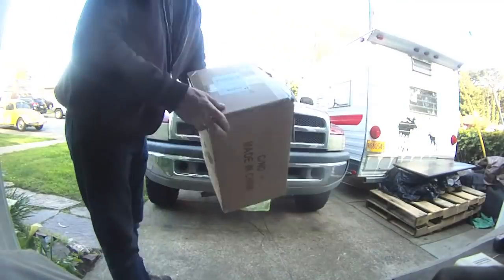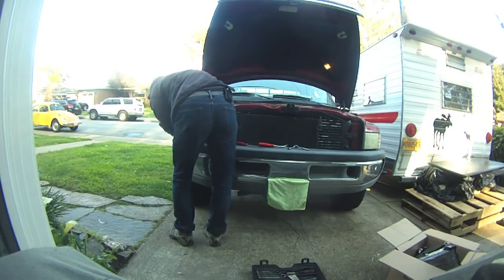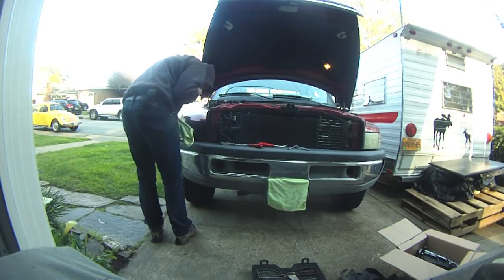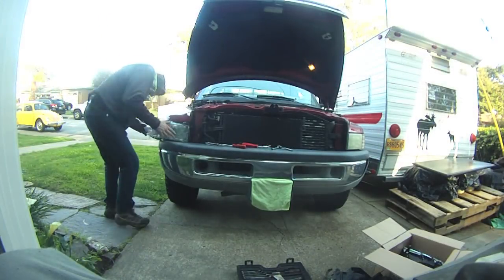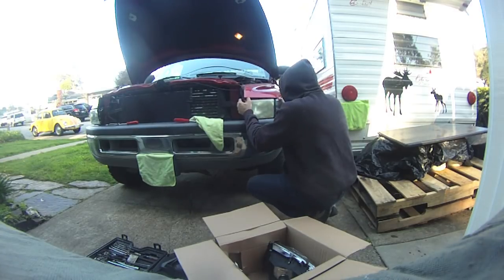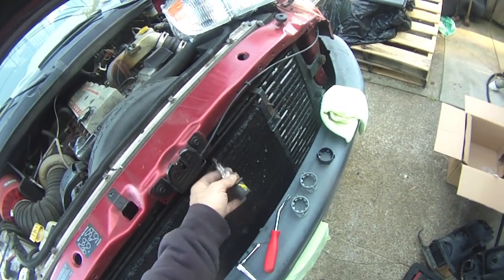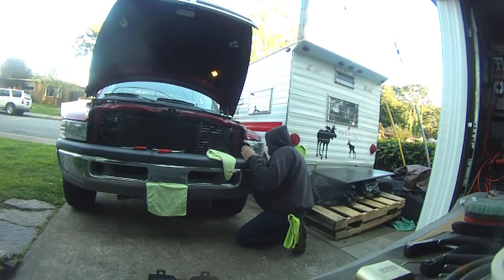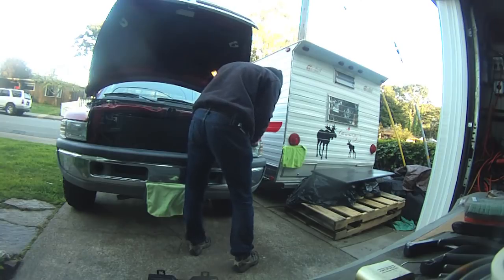Replacing Headlights in the Cummins Work Truck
I got tired of messing around with the cloudy headlights.  Let's see how these hold up to the coastal air.